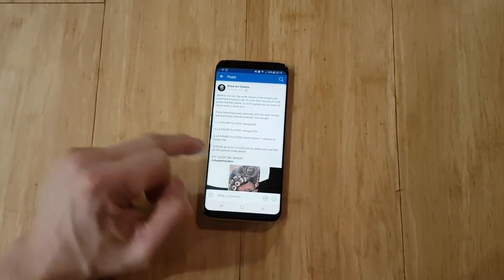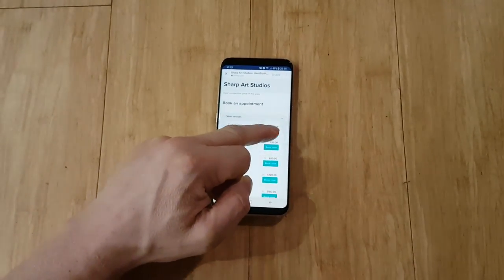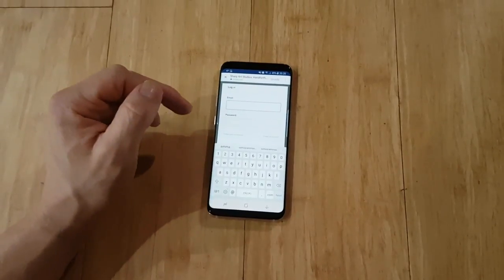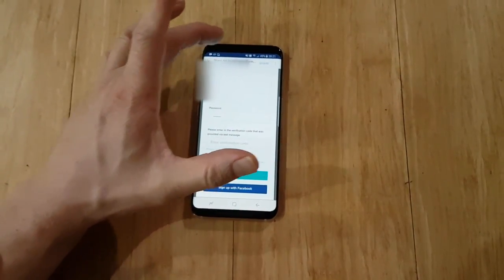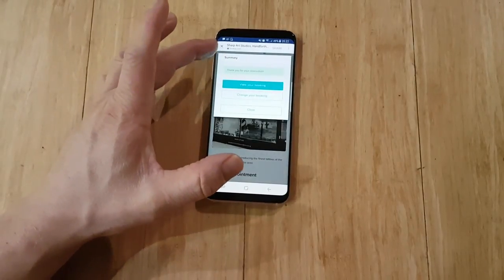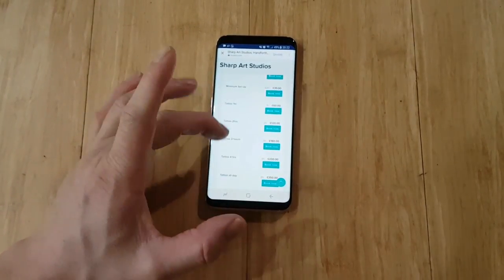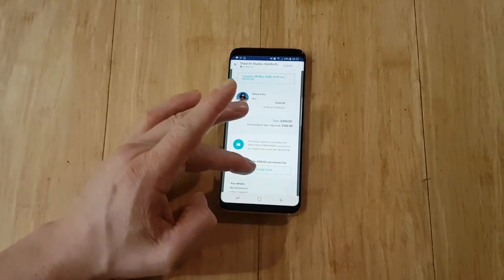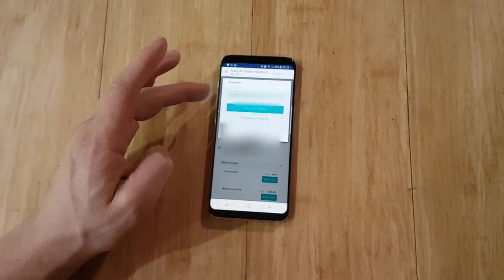How to schedule an appointment at Sharp Art Studios using Booksy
We are a tattoo studio based in Handforth, on the border of South Manchester and Cheshire. specialising in custom tattoos and cover-ups. We have male and female artists at the studio, where you can be assured a warm welcome and top quality work - we have over 300 5 star customer reviews across Google, Facebook and Booksy, which are testament to this!Here is a quick video showing you how to book an appointment at Sharp Art Studios using Booksy.

The video demonstrates us using the mobile friendly version of our Booksy page. There is also a mobile app that is even easier to use and looks very similar. You can download the Booksy App from the Google Play Store or the Apple Store.

EAT. SLEEP. INK. REPEAT.